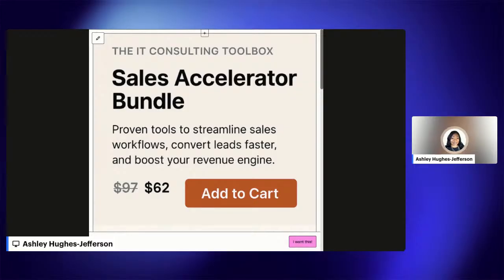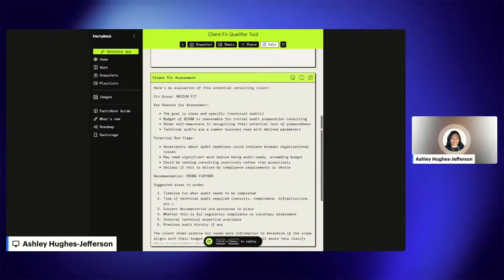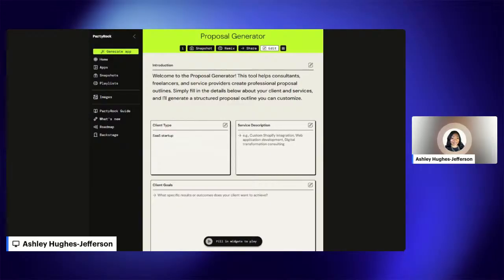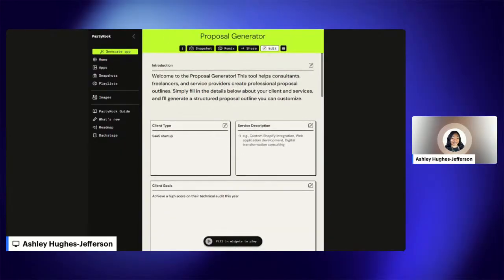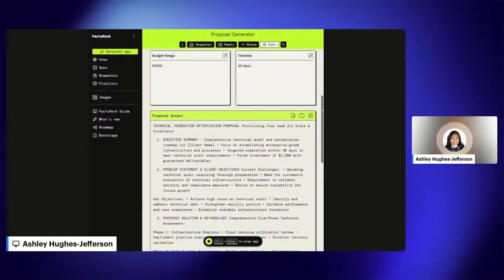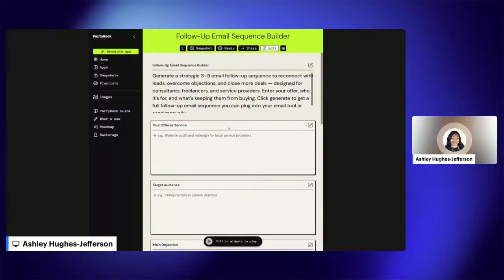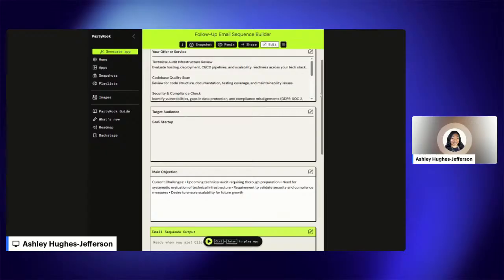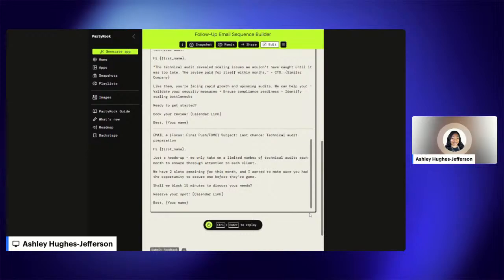🎥 Sales System That Runs Itself? | Marcus’s Lead-to-Close Fix | The Scalable Consultant™ Series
In this video, we explore how Marcus, a sharp audit consultant, struggled to close leads — until he built a sales system that followed up for him.
 With the Sales Accelerator Bundle, he now sends branded proposals, handles objections, and closes faster.
🛠️ Featured Tool: Sales Accelerator Bundle
💡 This video is perfect for:
Consultants tired of chasing leads

Service providers without a follow-up system

Freelancers who want to automate their sales flow

📣 Drop a comment: Which part of your sales process takes the most time?